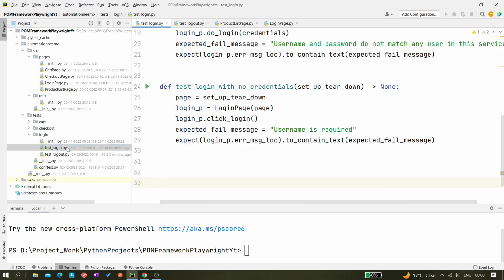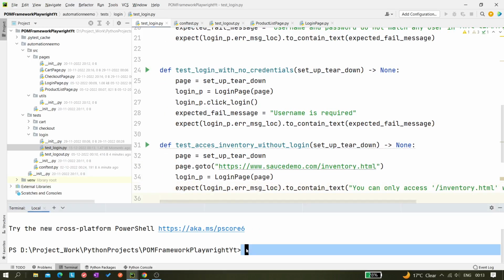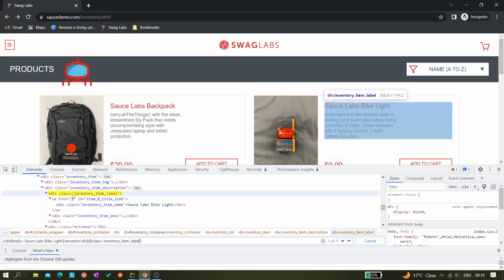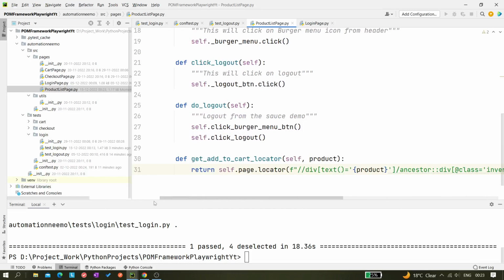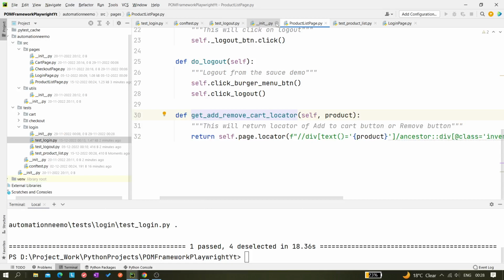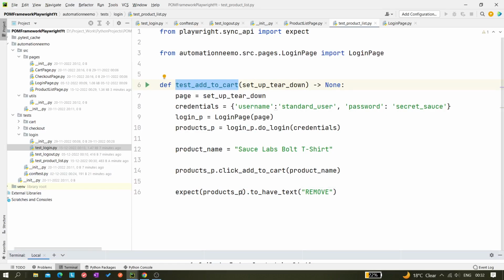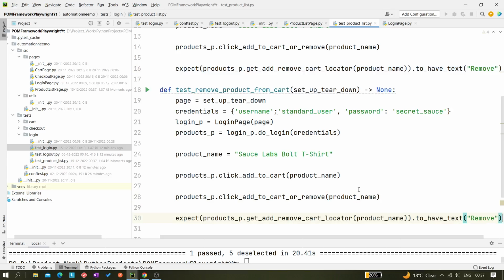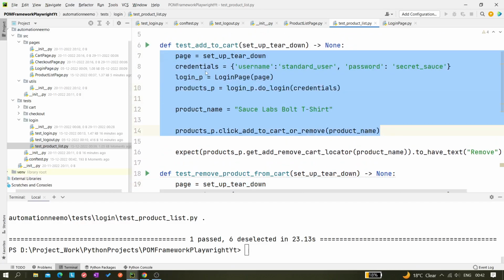#98 POM Framework - Part 5 | Playwright with Python and Pytest | Page Object Model Design Pattern